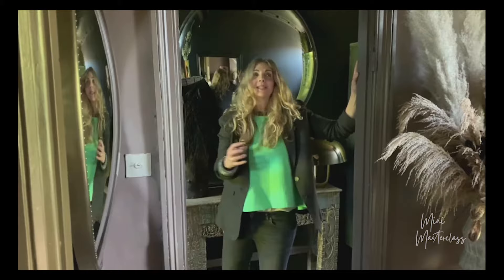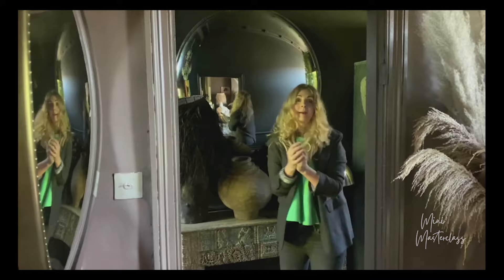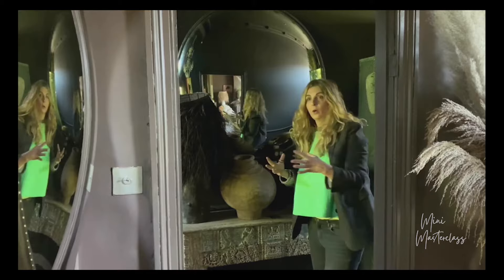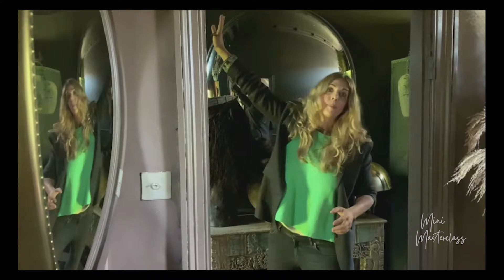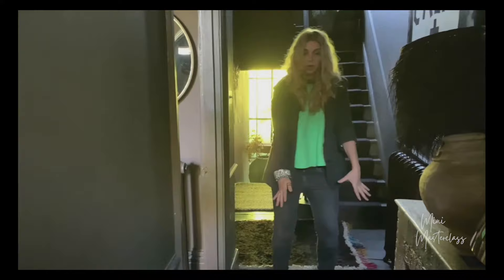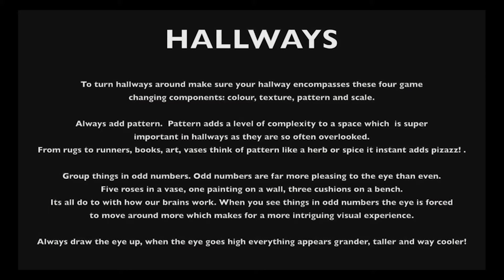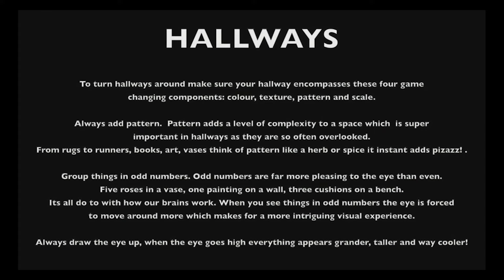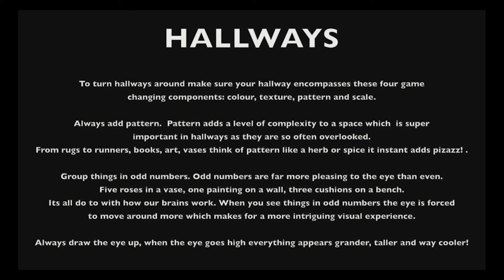Mini Masterclass - Abigail Ahern on how to harness a hallway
Hallway is a difficult place to dress-up! Watch UK Designer Abigail Ahern on how on to harness a hallway as she gives us a short tour of her house in UK - decorated with her signature moody styling and botanicals. Learn more about 2021 International Seminar Series